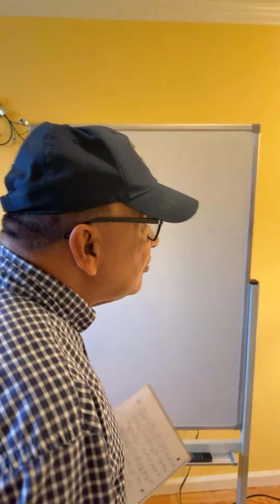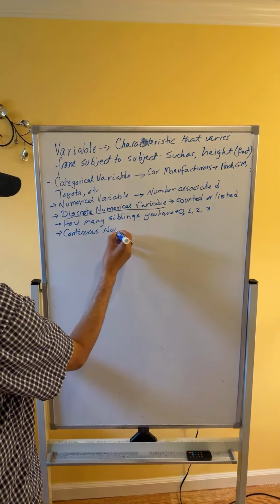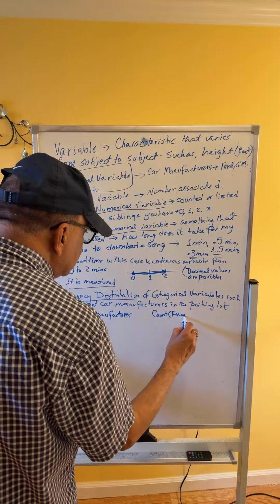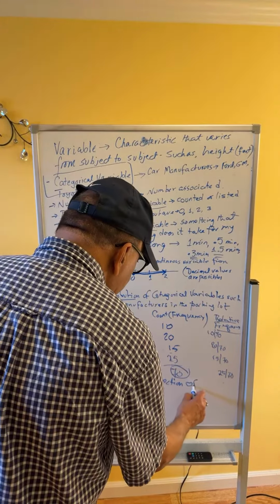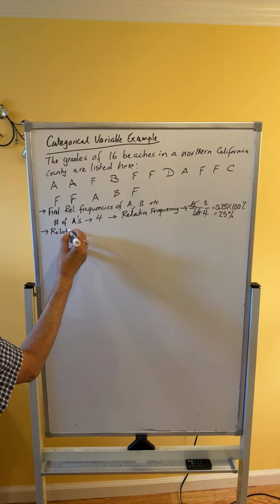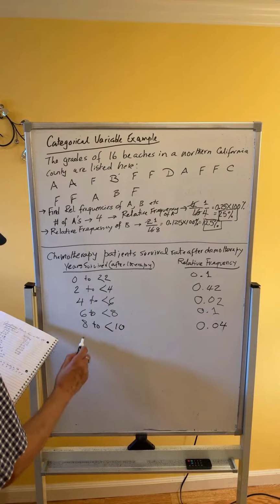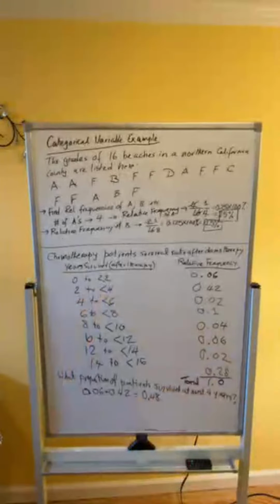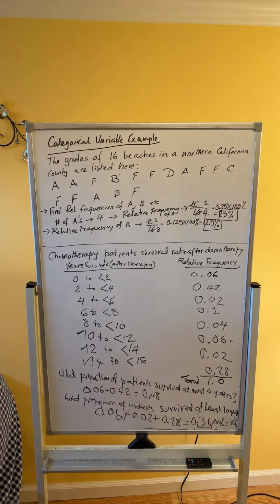Elitecollection is live! Types of Variables. Frequency Distribution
Hwere we have discussed trypes of variables in statistcs, frequency distribution of varaibles